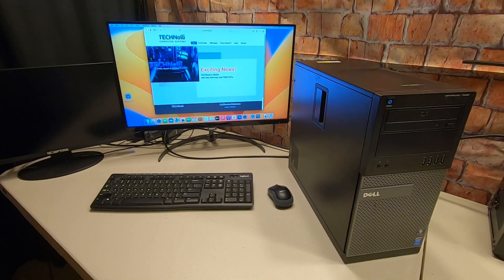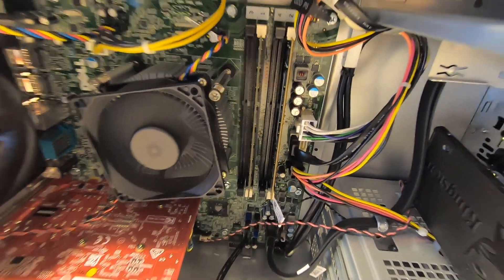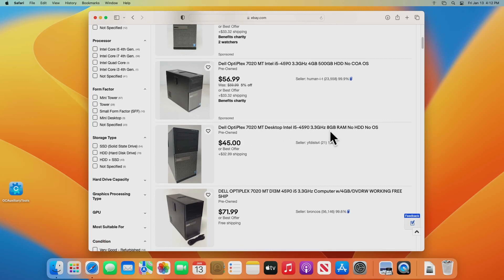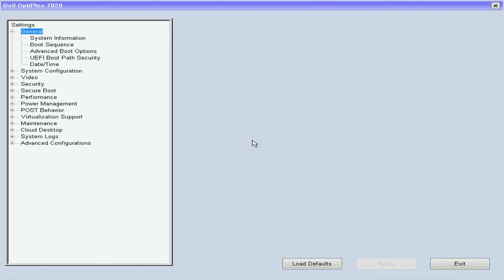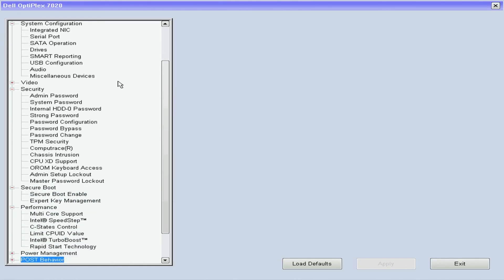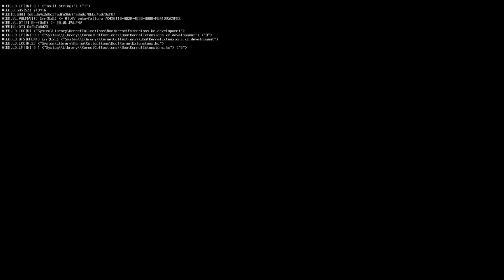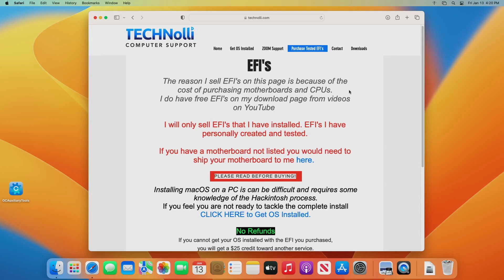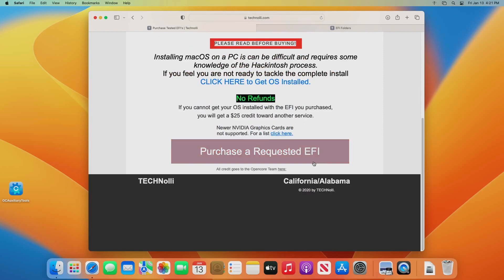$150 Dell Optiplex 7020 Hackintosh Computer using Opencore - with FREE EFI!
What a great PC for Hackintosh! Runs excellent.